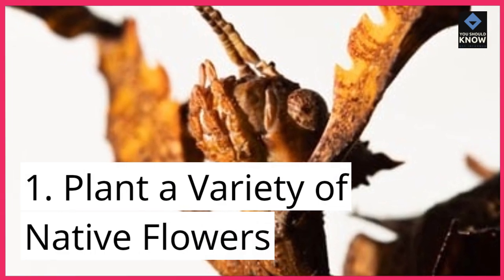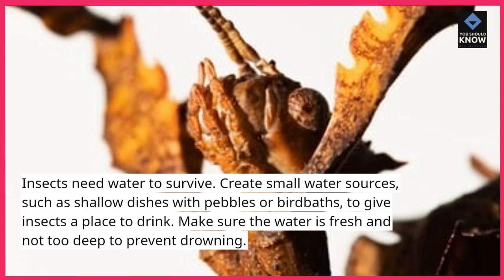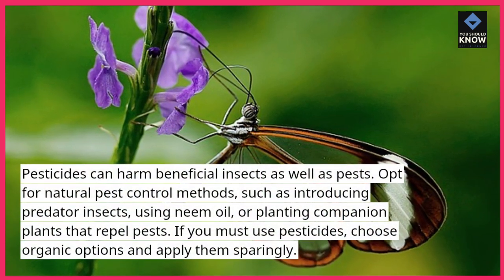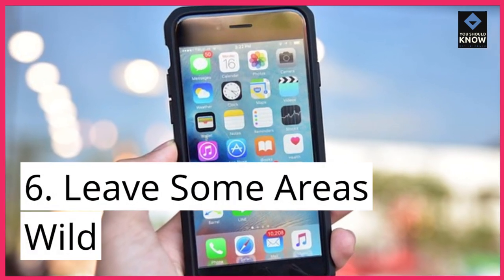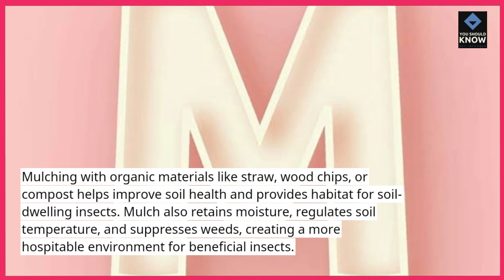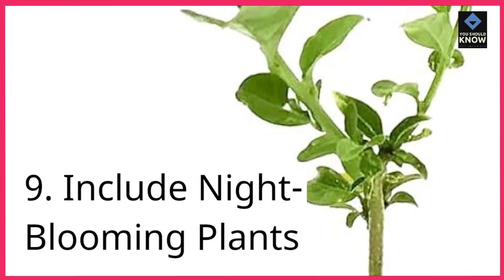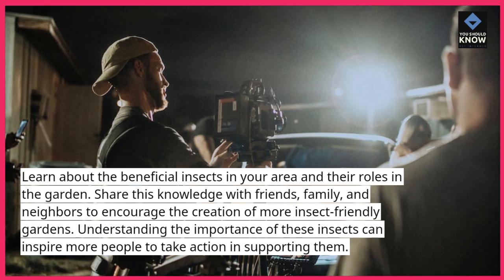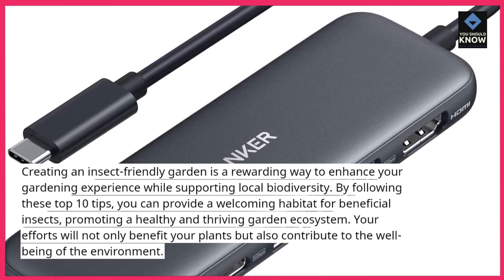Top 10 Ways to Create an Insect Friendly Garden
Transform your garden into a haven for insects with these top 10 tips. Learn how to attract beneficial bugs, provide essential habitats, and create a balanced ecosystem right in your backyard.